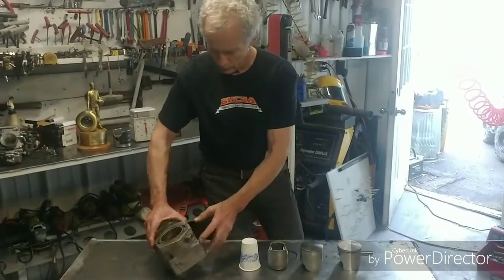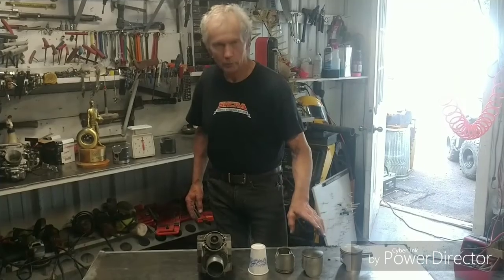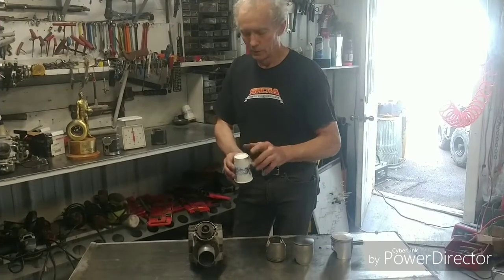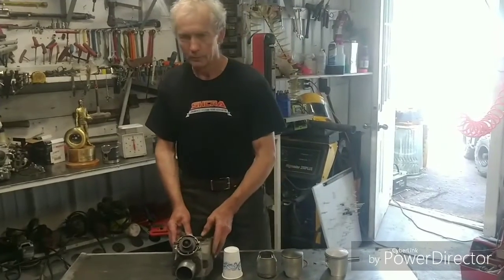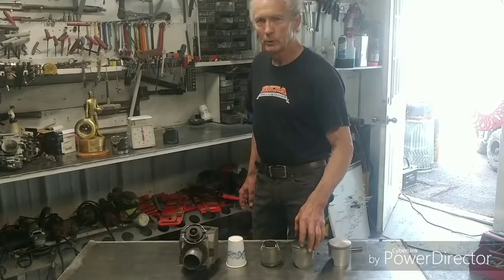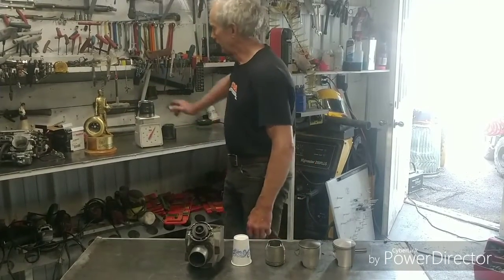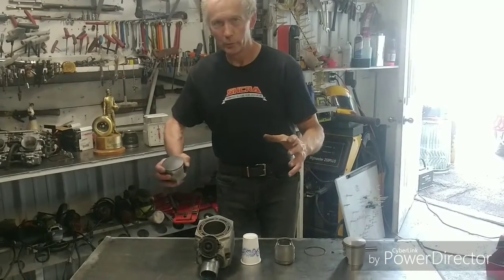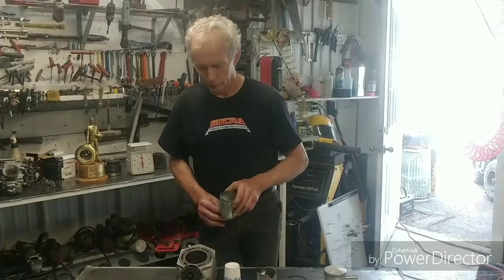DynoPort Rich talks about pistons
Rich is back with another tech video this time it's about pistons and some of the info he's learned over the years of racing and building 2 stroke engines.